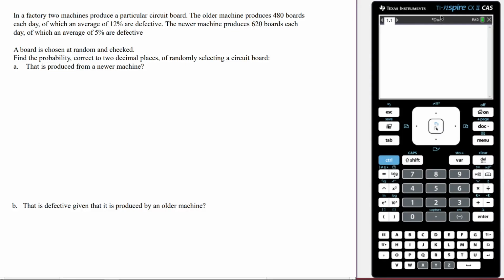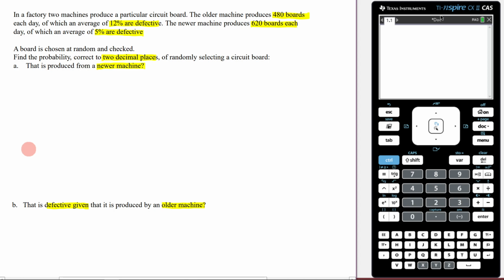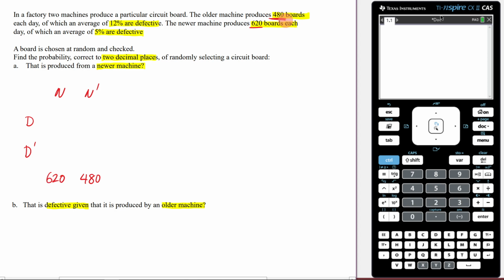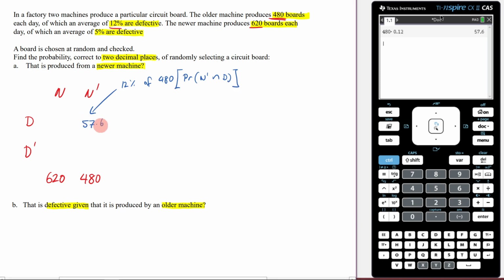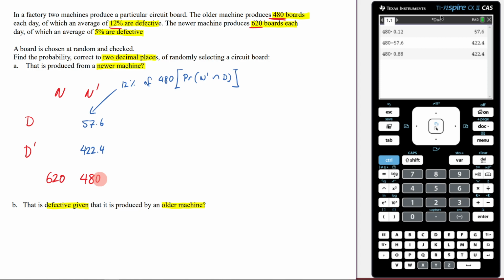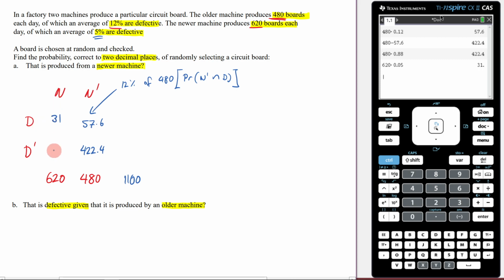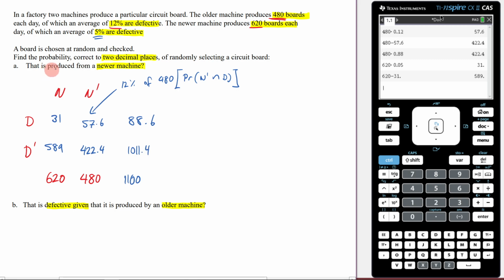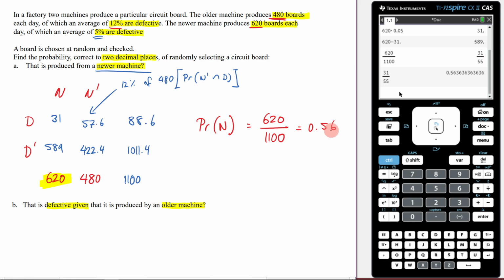ER2 Part 1 Probability Tables Machines